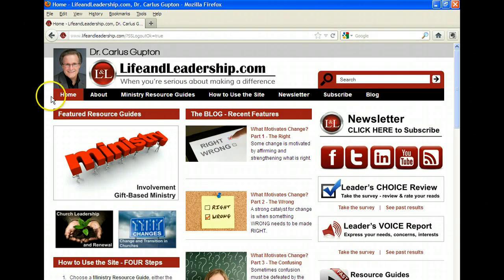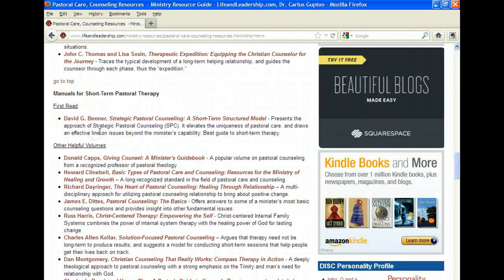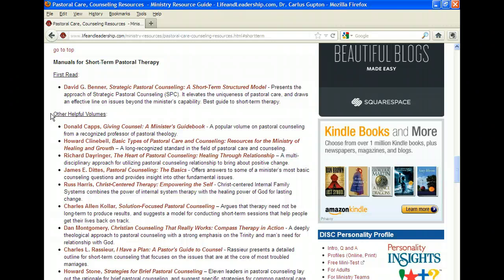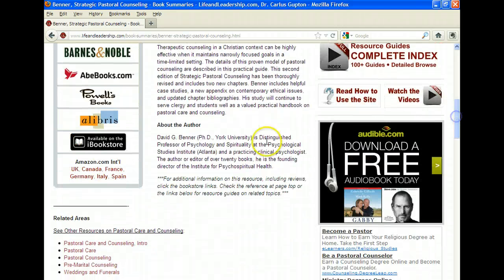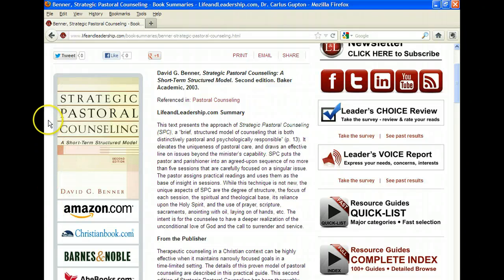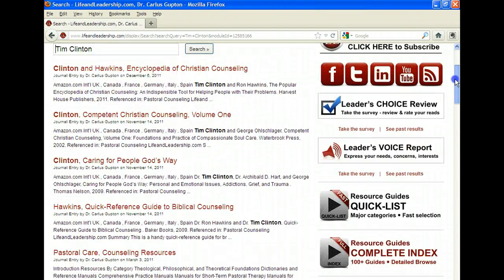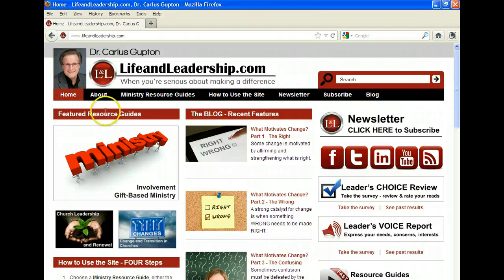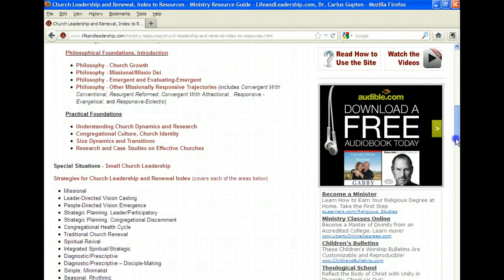Video 02 - Practical Ways to Use LifeandLeadership.com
This video provides a detailed description of several practical ways to use the site, LifeandLeadership.com